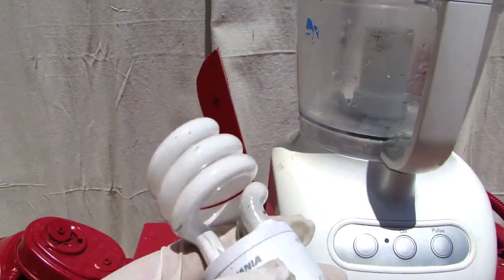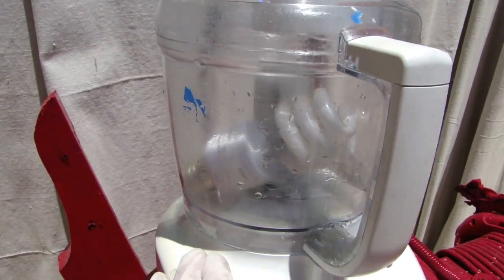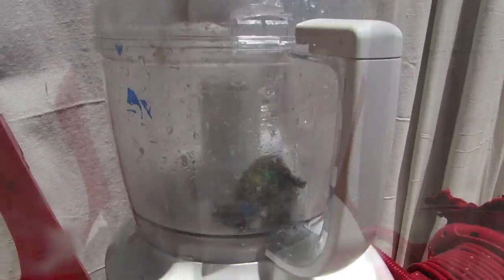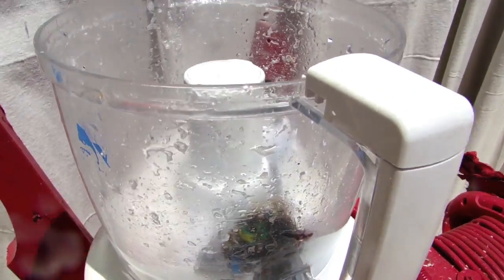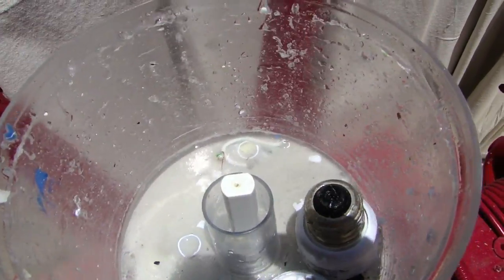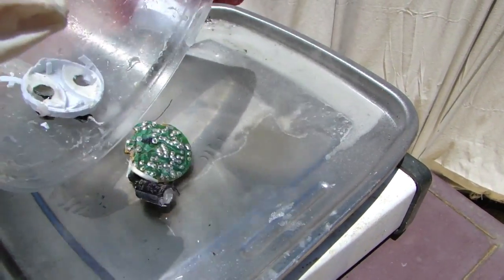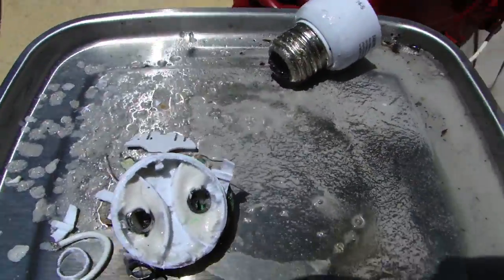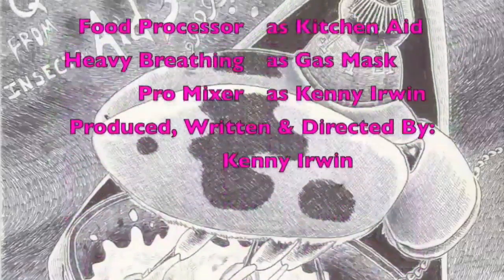Food Processing A CFL in HD Wide Screen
Episode Eight of "Can It Food Process?" Staring the Shandar 3000 [1.0 version] Processing Bot.

Today we will be food processing a CFL. The recipe calls for food processing a large 43 Watt CFL until cool and mushy. Next we will throw processed ingredients with a dab of butter on the frying pan to let sizzle for fifteen minutes until it becomes a crunchy and luscious delicious mix. The end result will Ice Cold Cooked CFL Cooler, A Perfect Treat for a Venus Fly Trap! Your host the dOvemaster is your master food processing Chef. He knows all the best recipes & that food processing food is for total retards.

Enjoy and happy cooking and yes, lets not forget, leave it up to the dOvemaster food processing chef to prepare these wholesome recipes, do not attempt these recipes yourself.